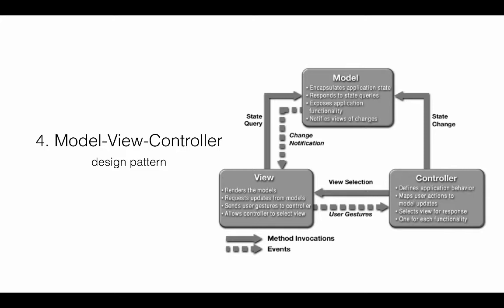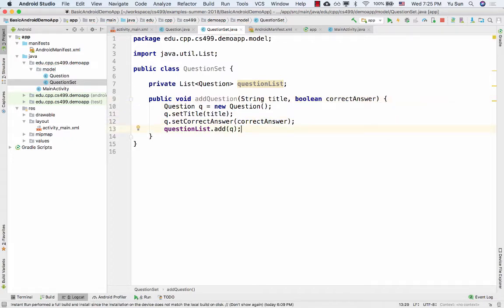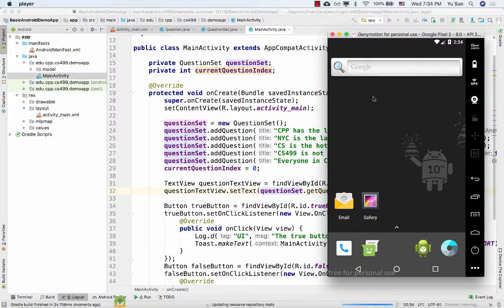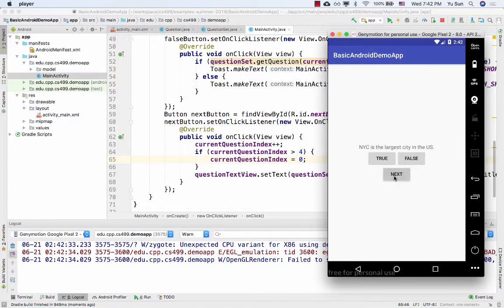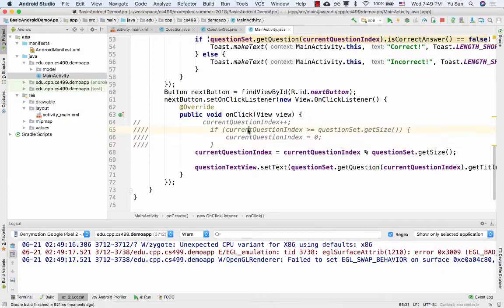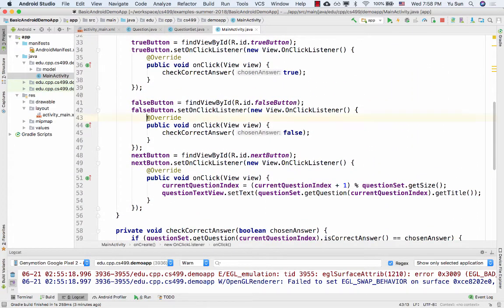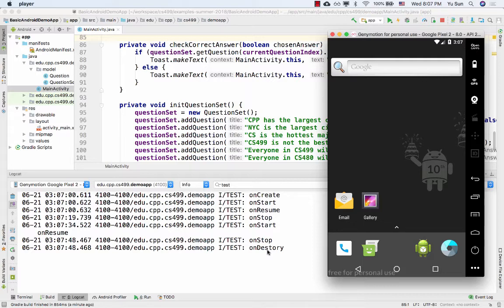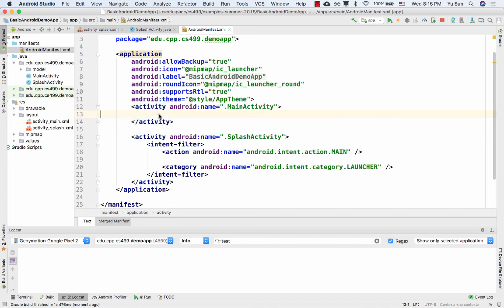Lesson 02 - Android Development Fundamentals Part 2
CS499 Mobile Application Development
- MVC
- Android LifeCycle